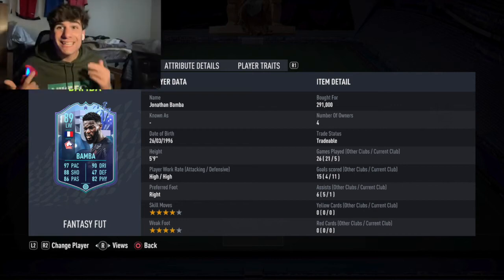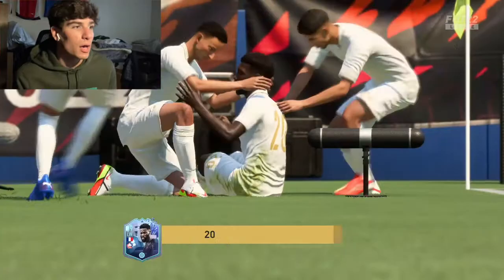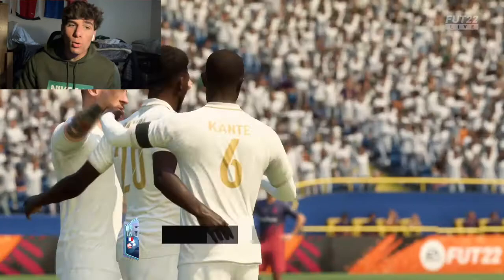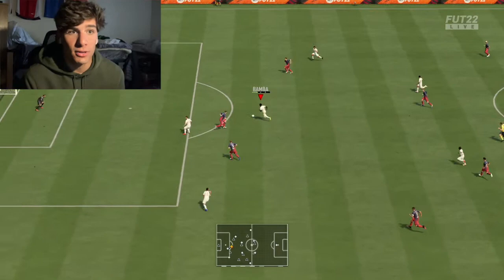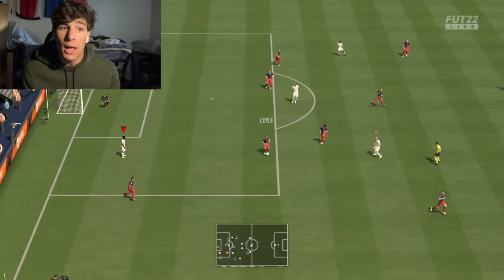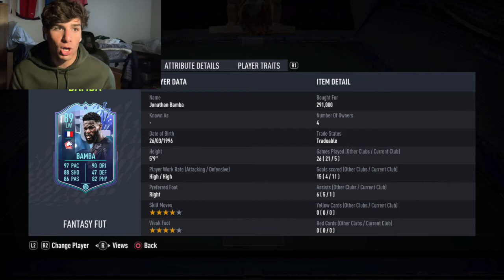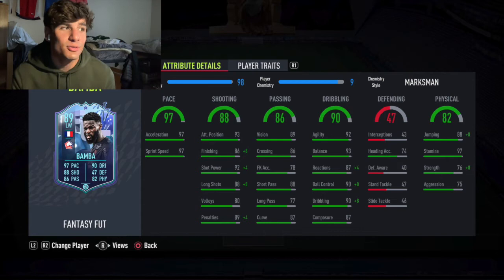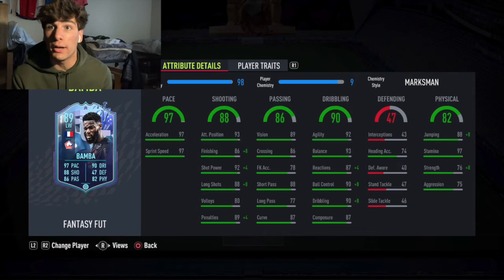FIFA 22 FANTASY FUT 89 JONATHAN BAMBA PLAYER REVIEW